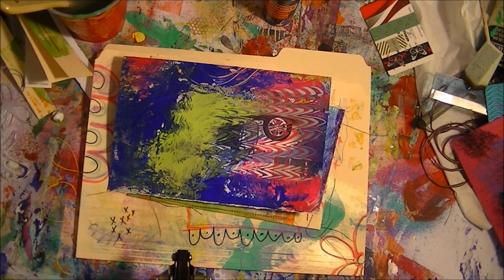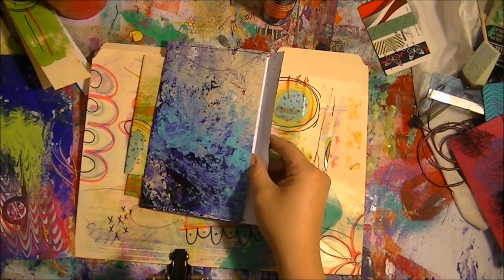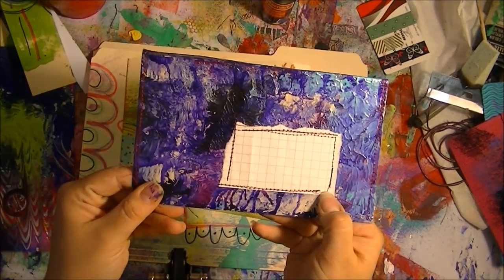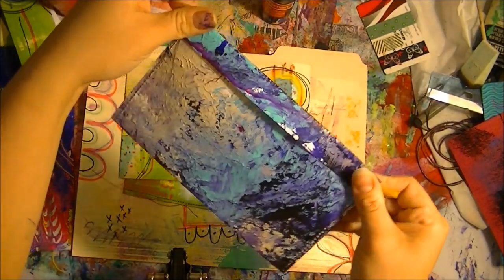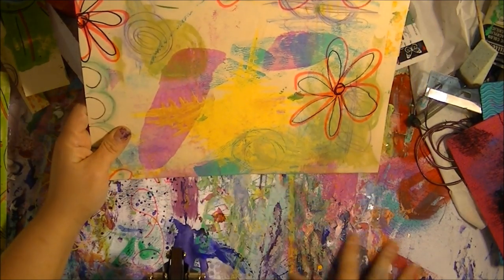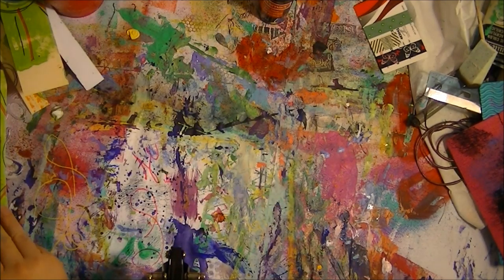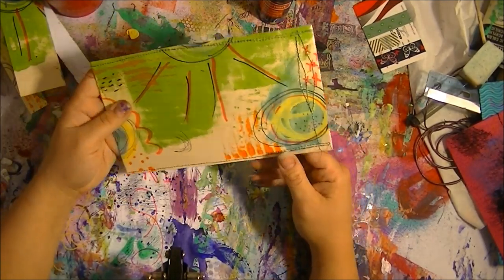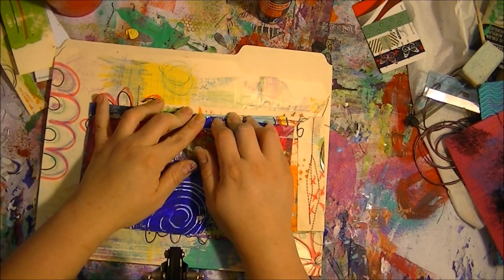Junk turned into envelopes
In this video I walk through how we use the painted junk mail and turn it into pretty envelopes. If you haven't watched the junk mail transformed into art here is the